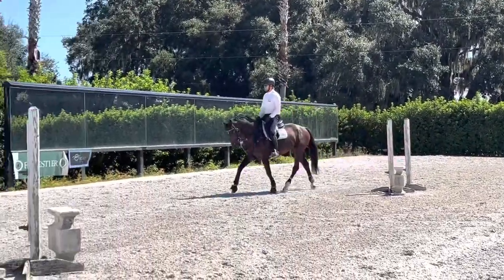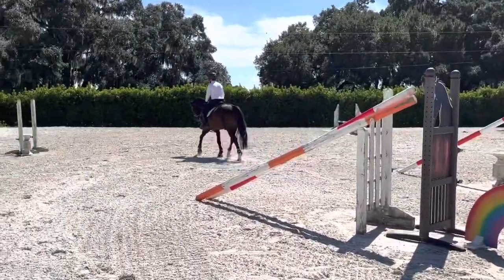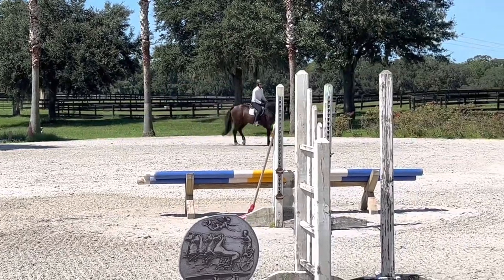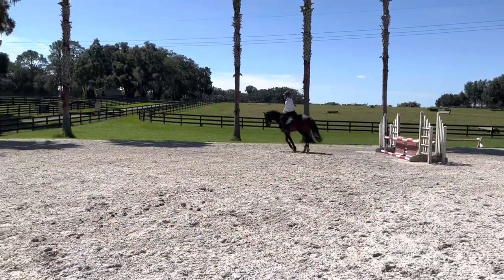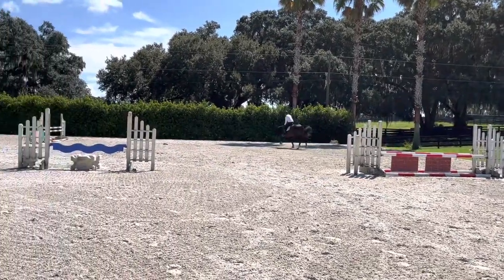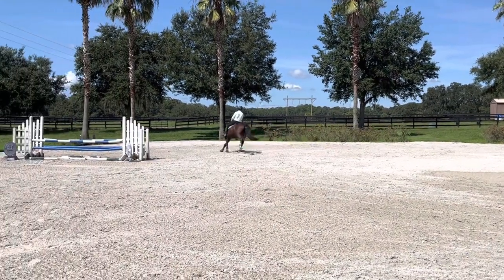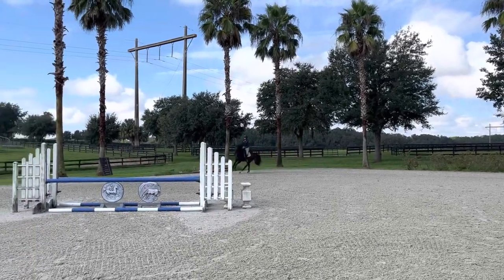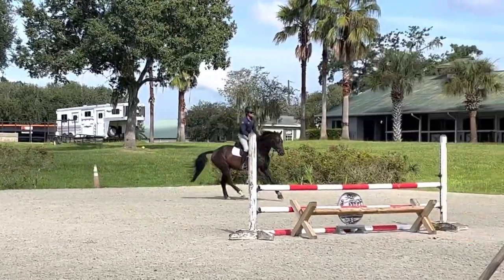SF Darc Justice vlog 4